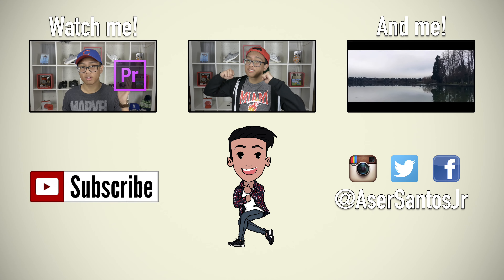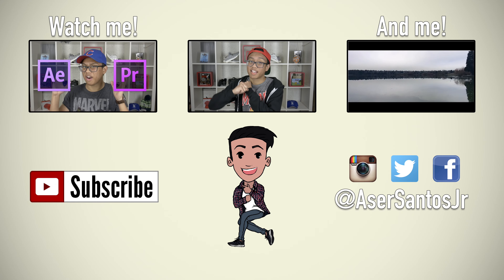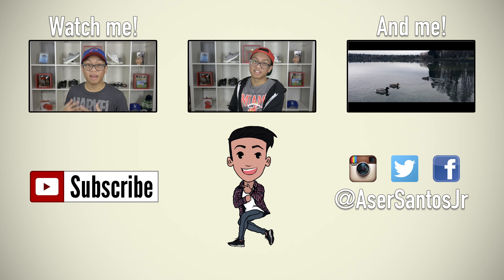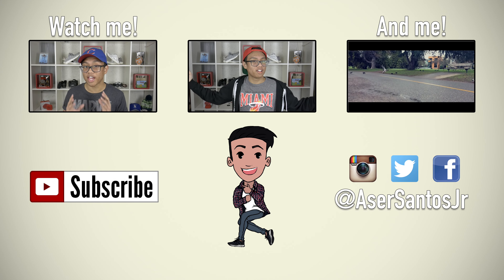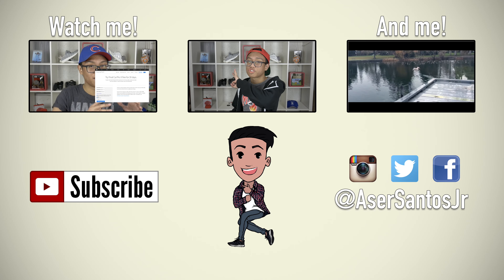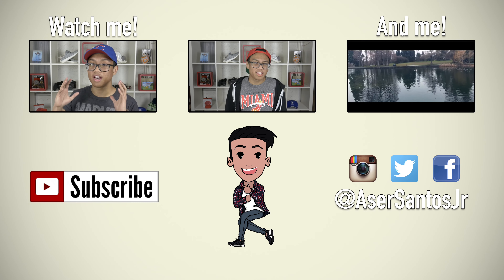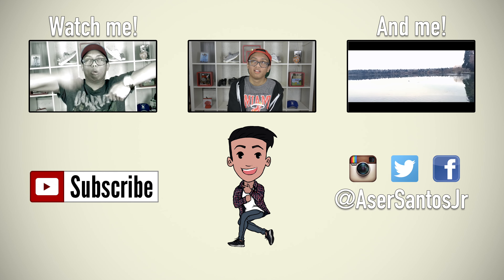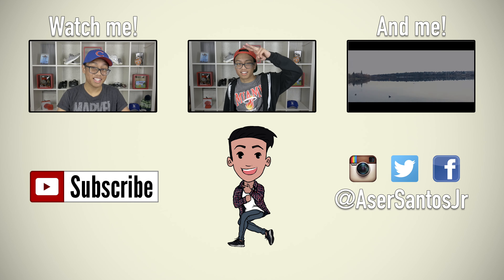Good Audio on a Budget! | iPhone Filmmaking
Audio is one of the most important parts to filmmaking. It can either make or break the total feel of your film.
Using and iPhone, Android, or any other smart phone along with a pair of headphones with a mic are a great upgrade from just you on-board mic. Cameras like Canon, Nikon, other DSLRS, and Mirrorless cameras such as Olympus, Sony, and Panasonic don't have a name for keeping the on-camera audio clean, so you'll have to use a different source.